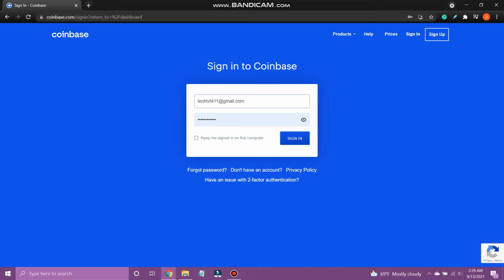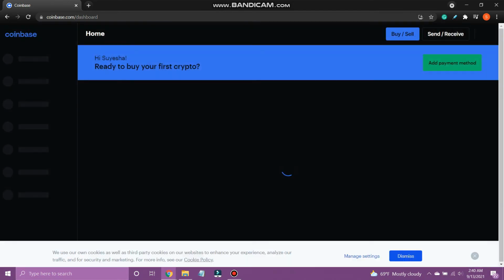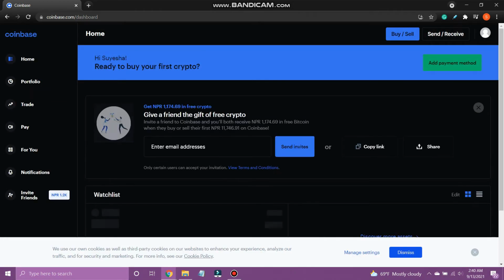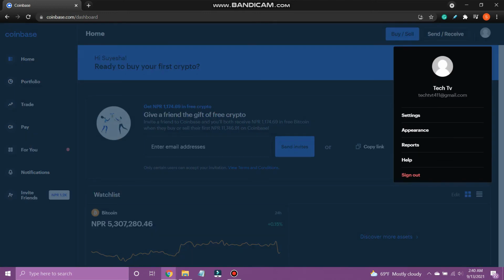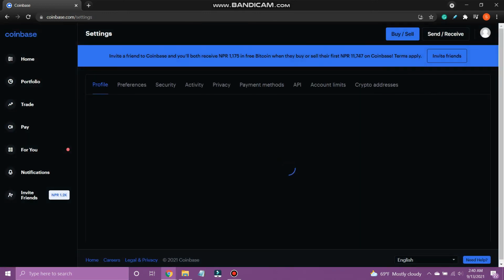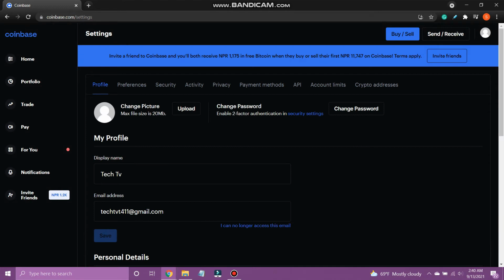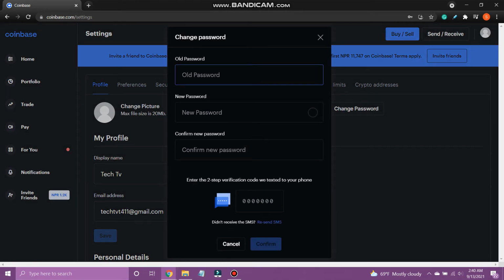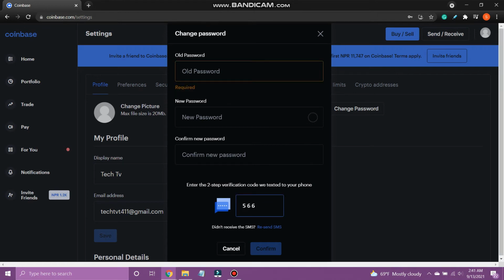How To Change Coinbase Wallet Account Password | Recover Coinbase Wallet Account Password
Coinbase is a reliable platform that makes it simple and easy to buy, sell, and store cryptocurrencies. This platform carries your online assets. So, you will need a secure password to protect your assets online.

In today’s video, I am going to show you how to change your Coinbase account password.

Changing your Coinbase account password is simple. You must sign in to your account and change your password through the settings menu. Additionally, you must remember your current password to make the change.

Down below are the steps to Change Your Coinbase Account Password:

STEP 3: Sign in to your Coinbase account
STEP 4: Tap your profile
STEP 5: Tap Settings
STEP 6: Tap Change password
STEP 7: Type your current password
STEP 8: Create a new password and confirm it
STEP 9: Type in the verification code and Confirm

0:00 - Intro
0:27 - How to change your Coinbase account password
1:04 - Outro

Hey EveryOne!